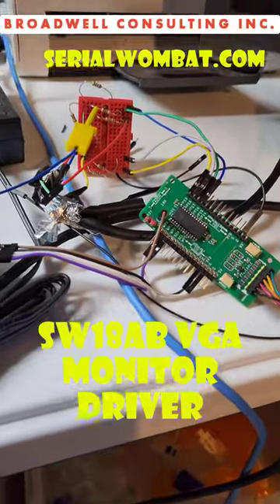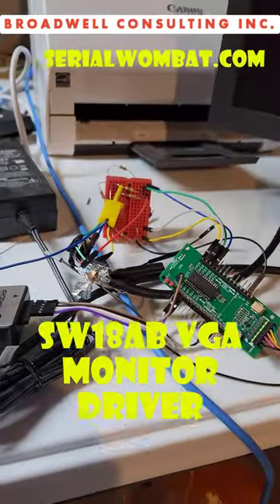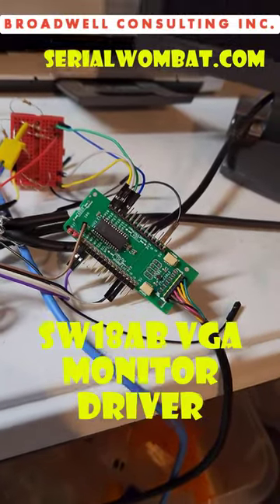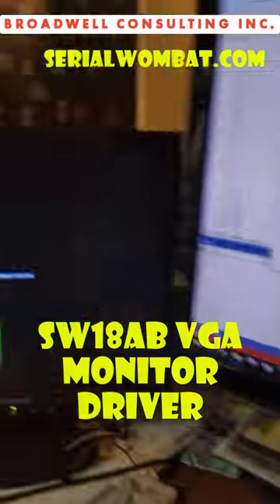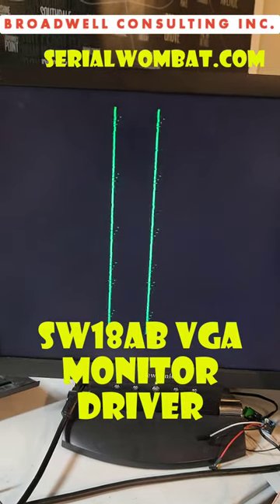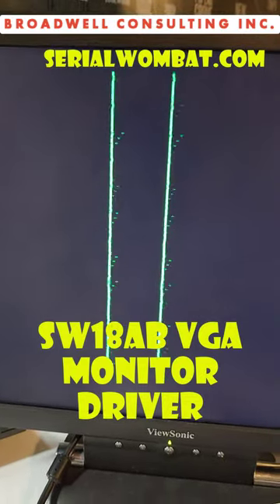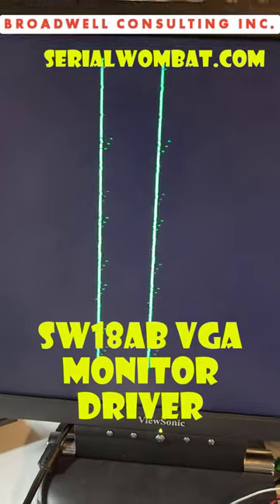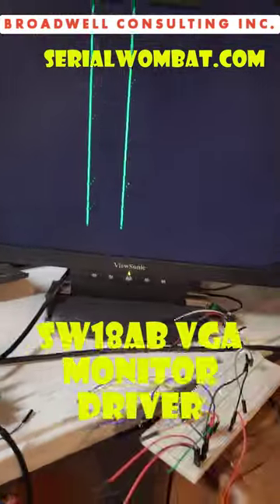Driving a VGA Monitor from a Serial Wombat 18AB chip: Future feature?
This video shows an in-development pin mode for the Serial Wombat 18AB chip which is capable of driving a VGA monitor using only 5 pins and a few resistors.  However, I'm having some trouble getting the horiziontal sync perfect because of the number of other things the Serial Wombat firmware does at the same time.  Is this good enough to release if I can't get rid of those artifacts?  Do you want to be able to drive a VGA display from Arduino?